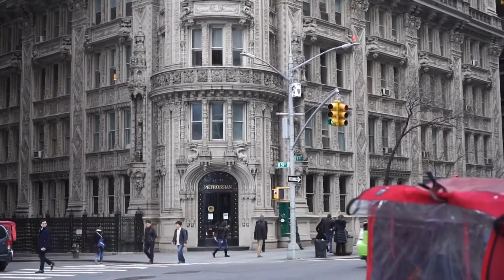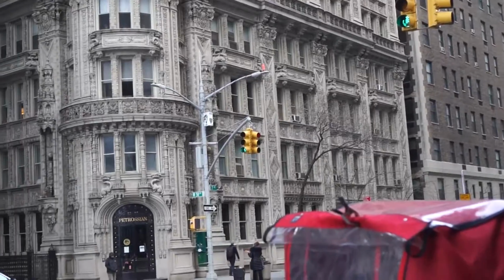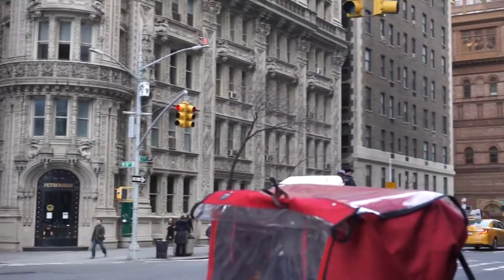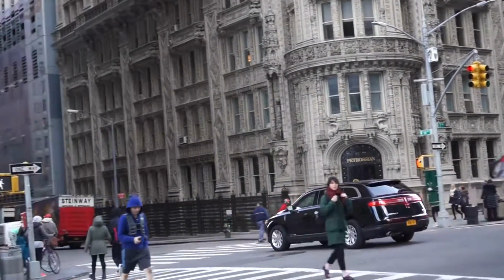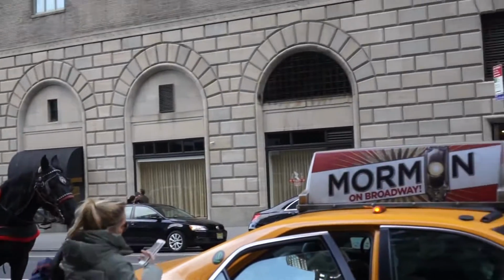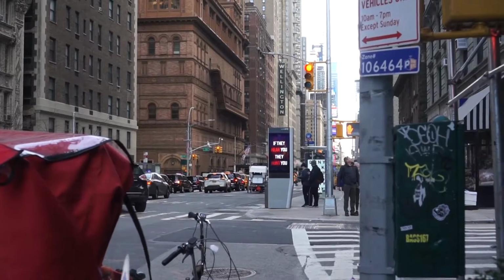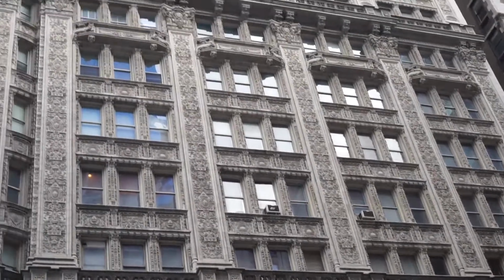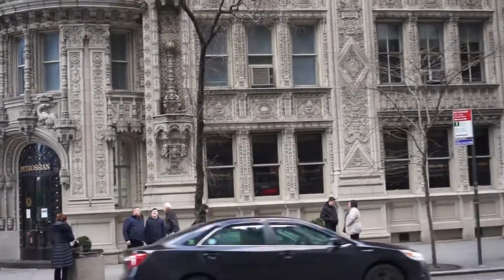Petrossian Restaurant --- A View from the Outside